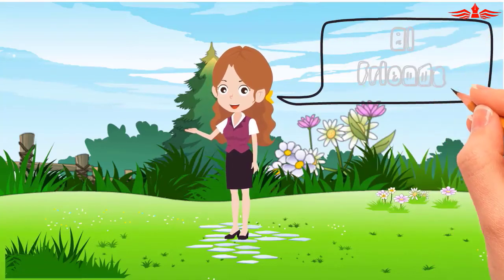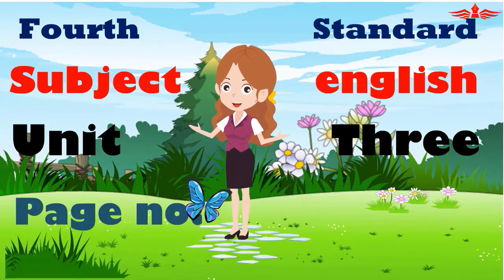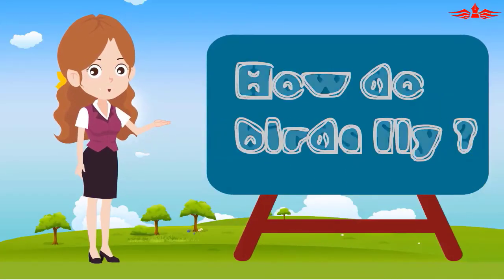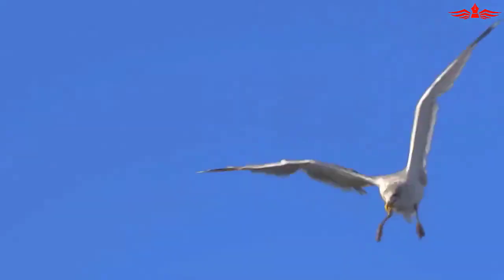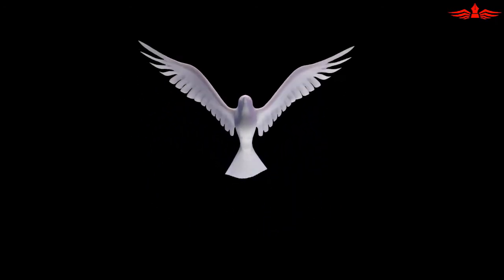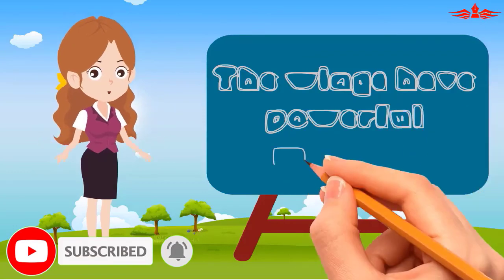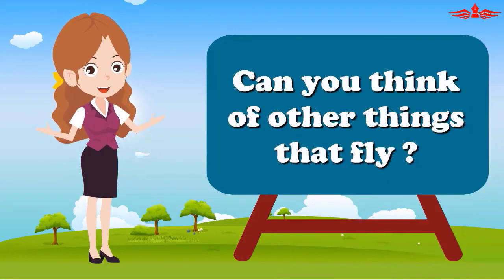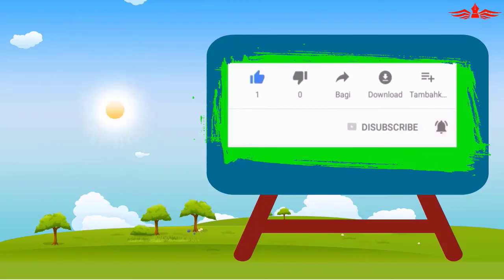How Birds Fly | Std 4rt | Unit three | My English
सर्वविषय
इयत्ता चौथी